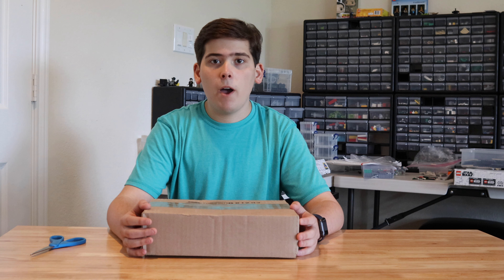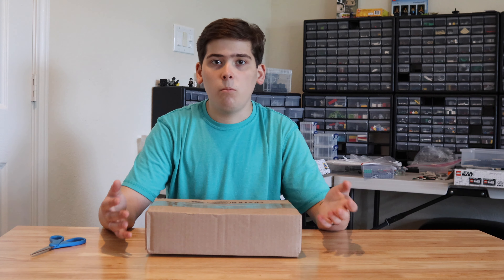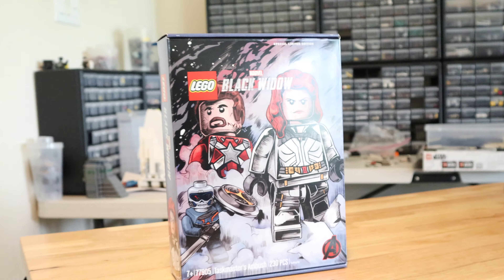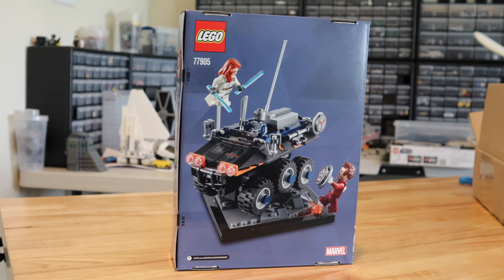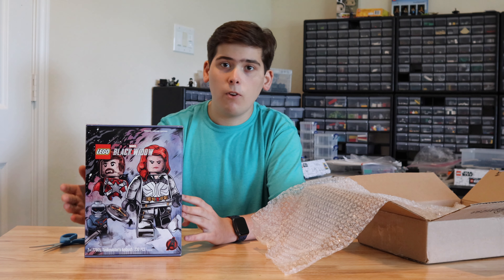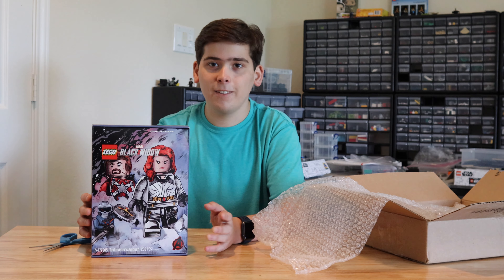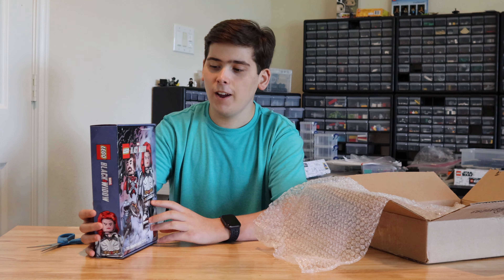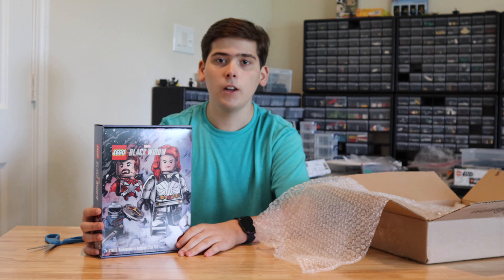LEGO Ebay Haul Unboxing!